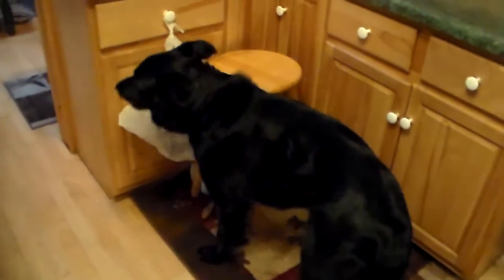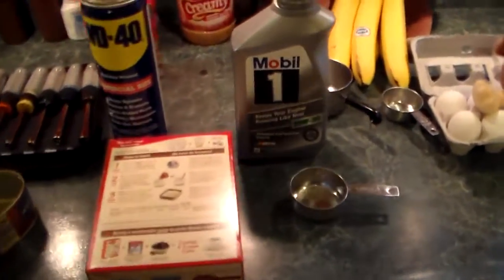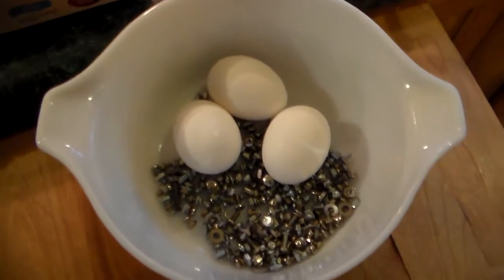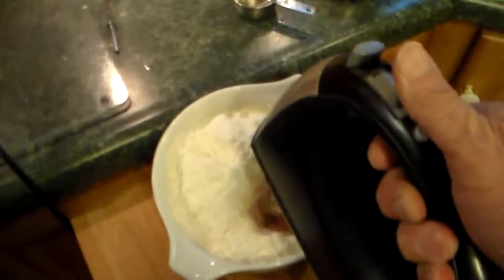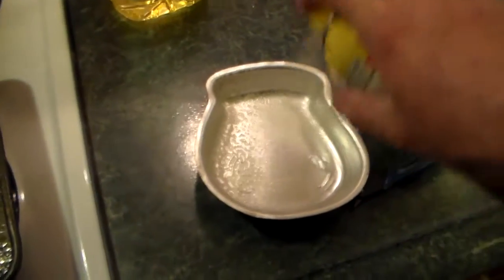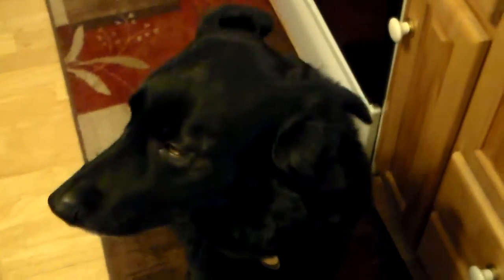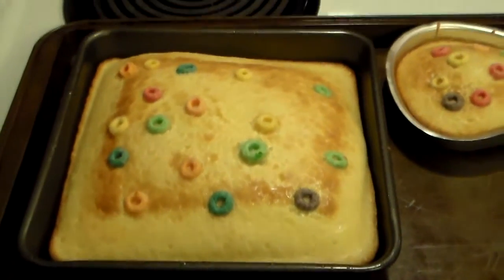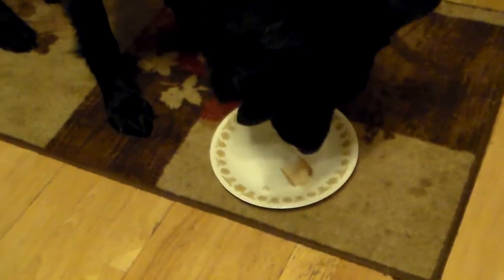My Dog Bears Birthday Cake 3 - 14 - 16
Hi Friends! ..  It's my dog Bear's Birthday! ...Woof woof! ...  Bear will be 4 years old on March 16.
   I have baked Bear a cake for all of his birthdays. So he looks forward to eating his birthday cake.
    Today we have been busy having some silly fun while  baking a cake!. I didn't really put the nuts an blots in the cake.  LOL!
 I have had Bear since he was 5 weeks old. I talk to Bear a lot so he understands a lot of words. Bear is always by my side, and has to know what I am doing.